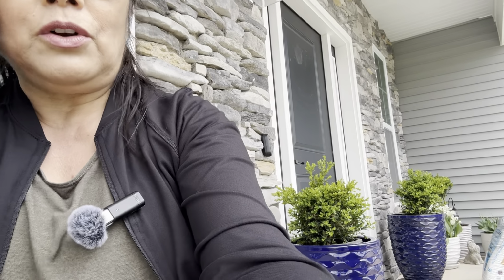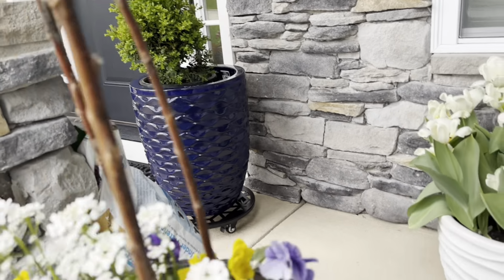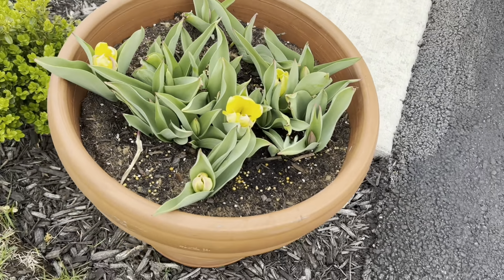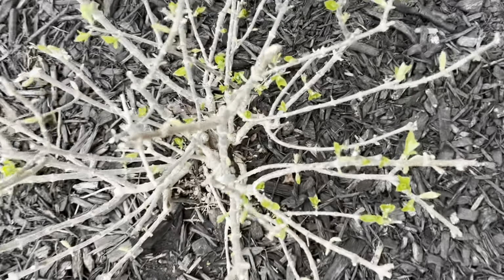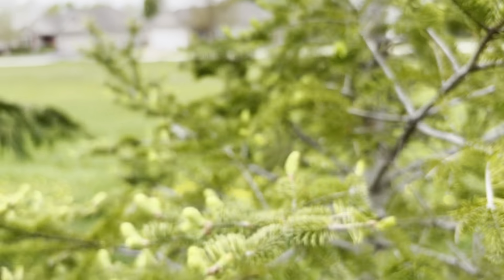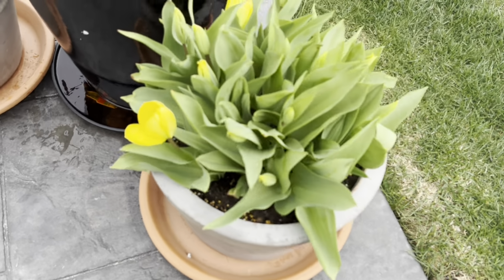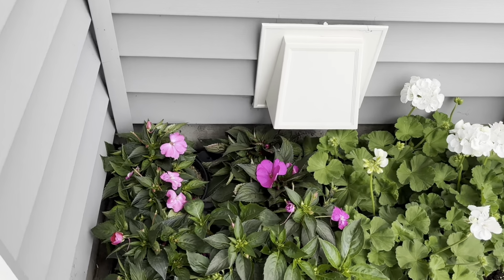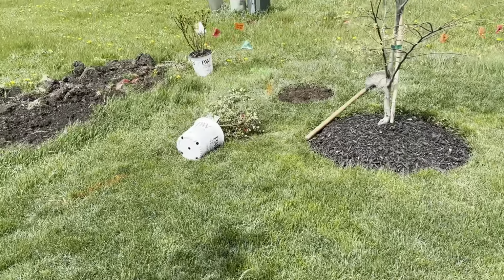Garden Projects (End of April) at Martin House Flowers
Do you ever start the day with a planned project and end up shifting priorities to another project that ends up taking much longer than anticipated?! That's how our Saturday ended up. I also got distracted walking around the garden to take a look at the progress of plants, containers and trees. Finally the Bloomerang Lilacs and Forsythia were planted and we created a new bed to join both the Red Bud and Black Hills Spruce trees to the grouping of shrubs. My husband is still working diligently at trying to level the newly built raised beds, so together we did a lot of painful digging up of sod and also laid down some cardboard in what turned out to be a pretty big new garden bed. So in the fall, I will have more space to plant all the tulip bulbs that are currently in containers. Thank you for joining me on this garden project and walk around the garden!